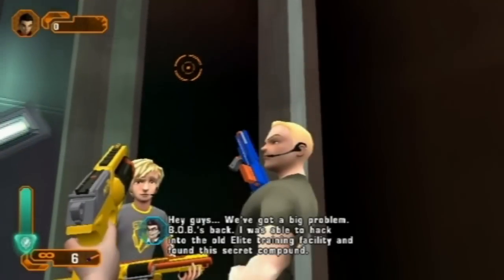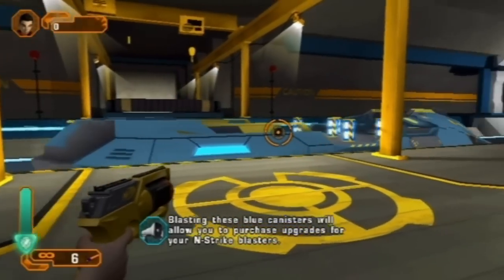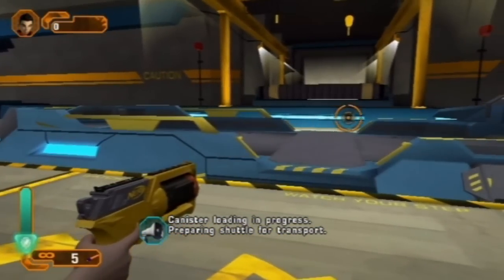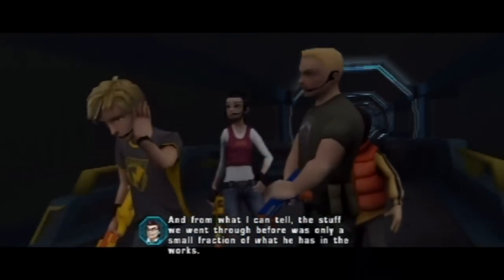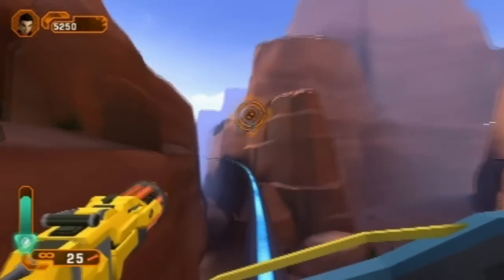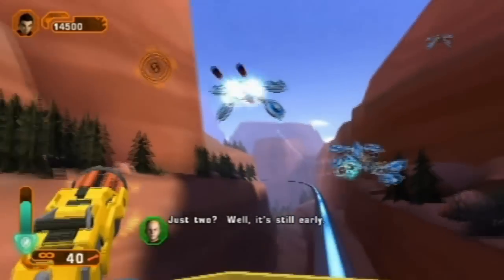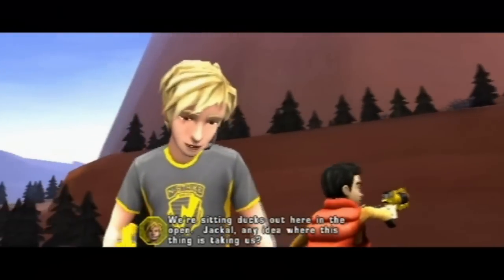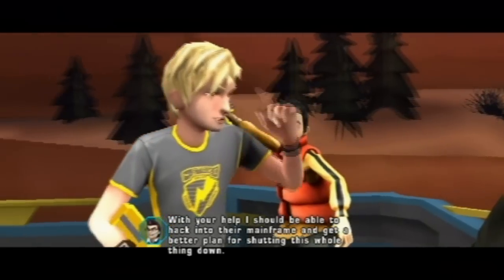NERF N-Strike Elite (Wii) First mission gameplay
NERF Gaming! TheSportsGamer brings you the entire first mission gameplay from EA Hasbro's NERF N-Strike Elite for the Nintendo Wii.